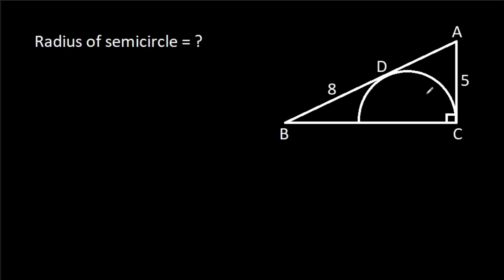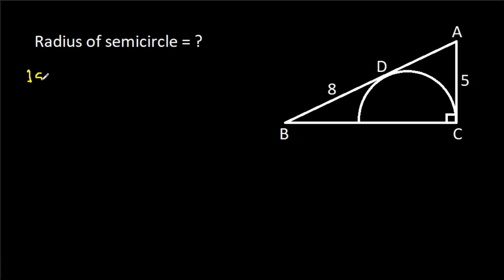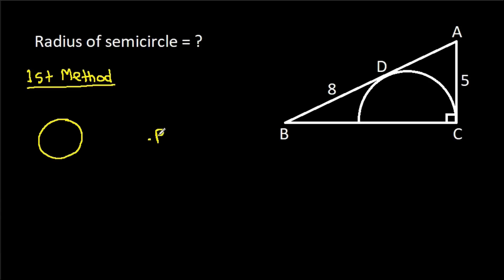A Very Nice Geometry Problem | 4 Different Methods to Solve